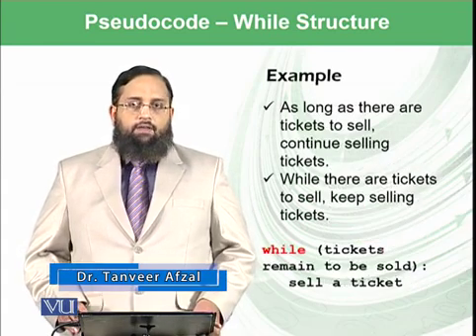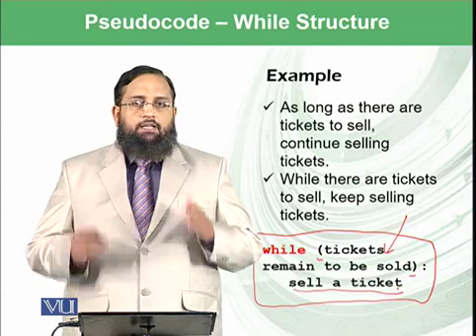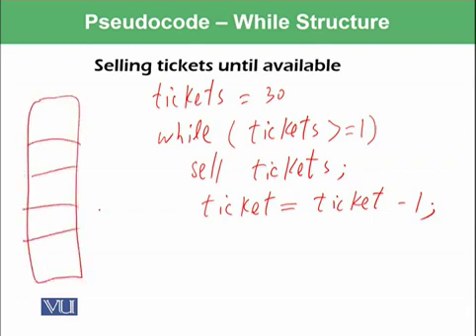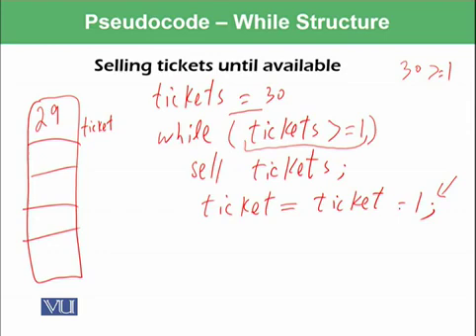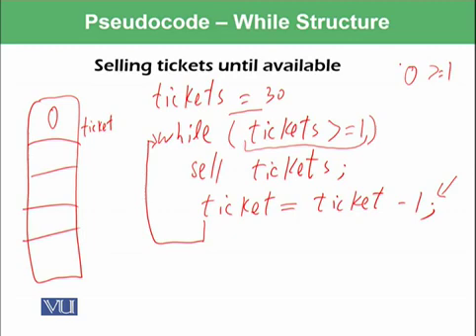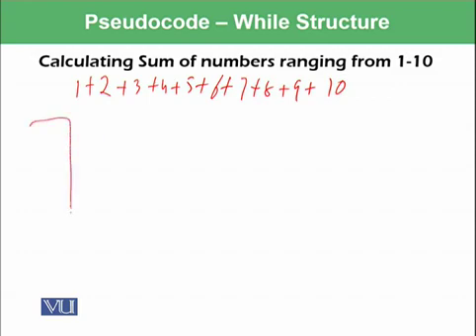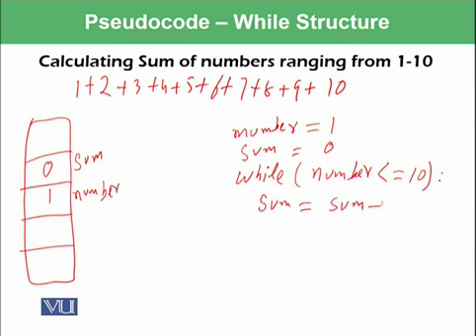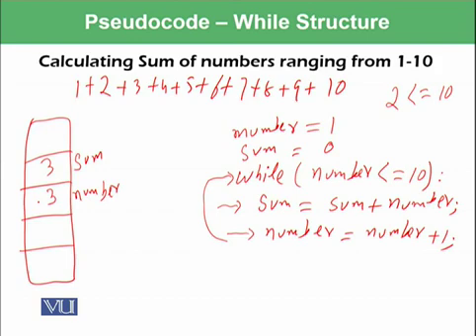CS 101 Topic 090